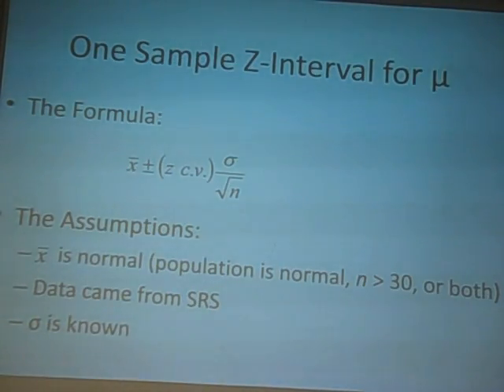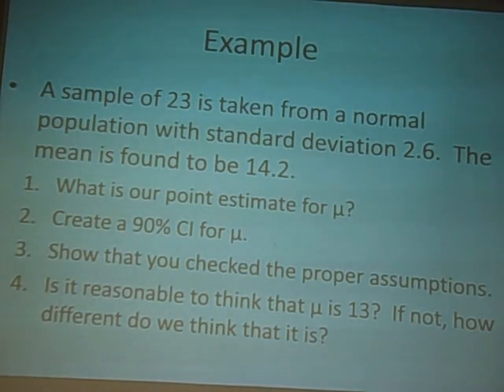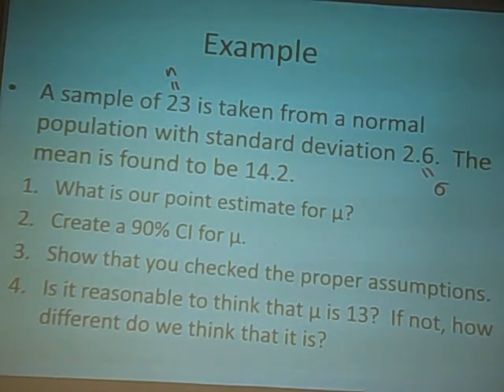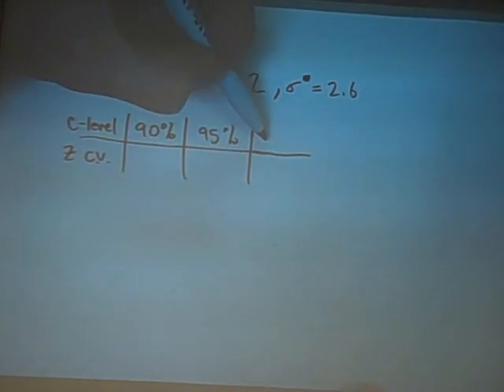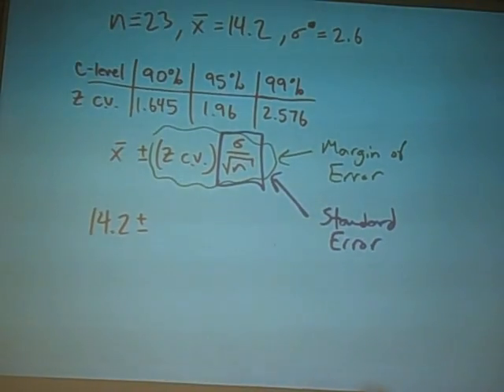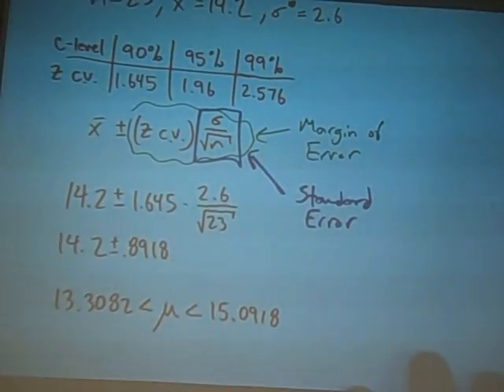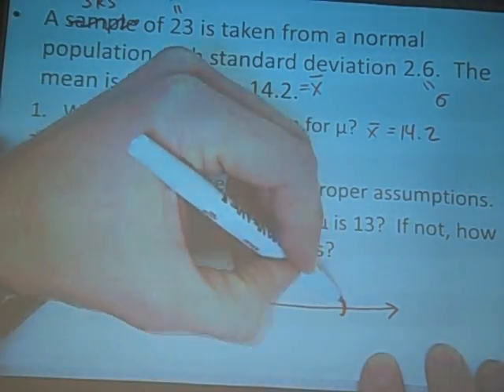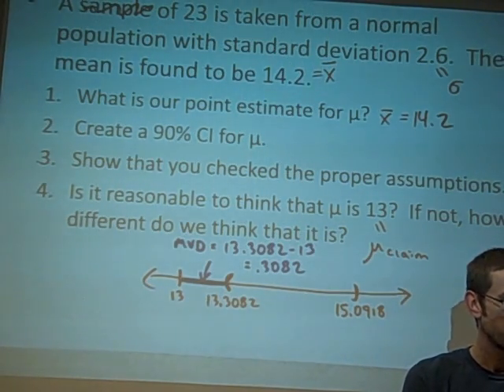Unit Three Video 2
One sample z interval for mu (with one example)